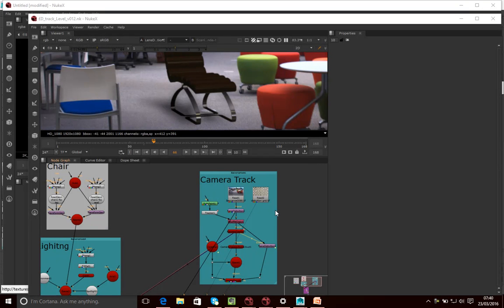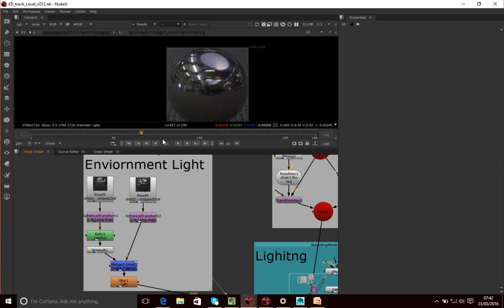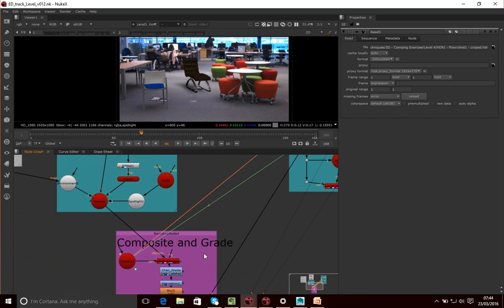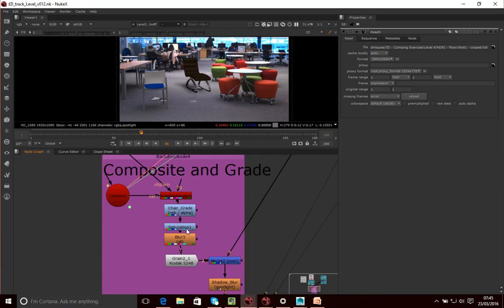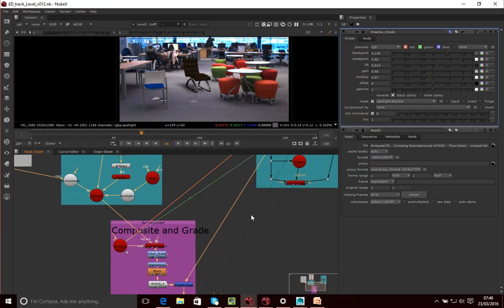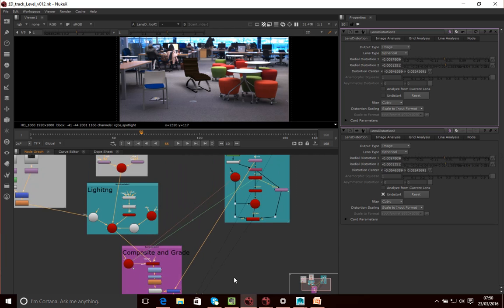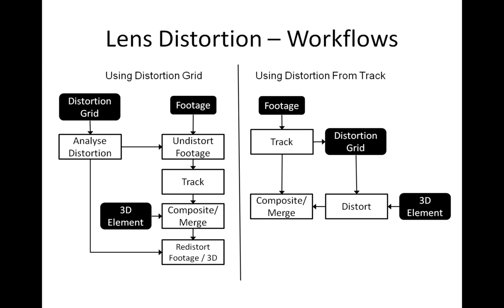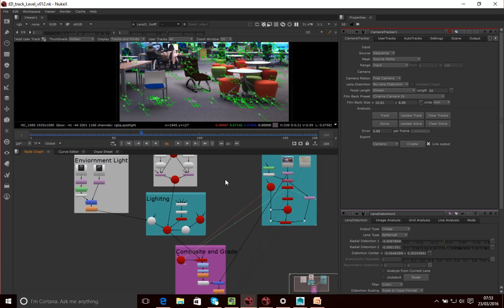Nuke Camera Tracking and 3D Compositing - Part 4 of 9 - Overview of Composite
This is a quick tour of the rest of the Node graph used in this composite, providing a on overview of everything else to be done in the shot.

This series of videos takes you through the process of camera tracking in Nuke and compositing 3D objects.